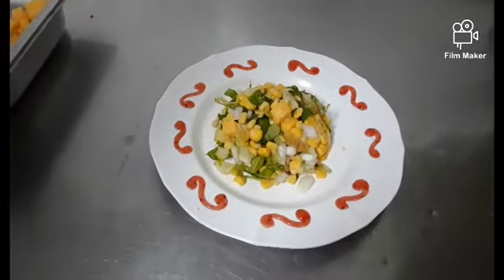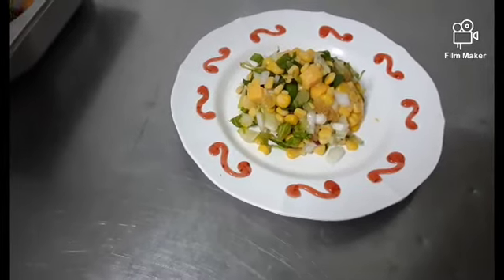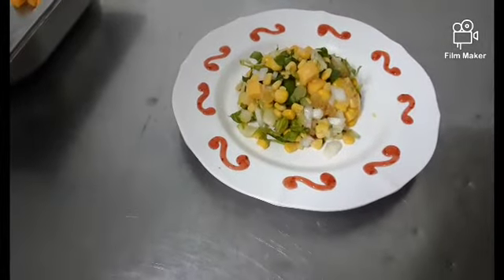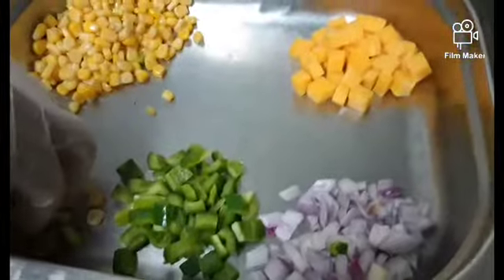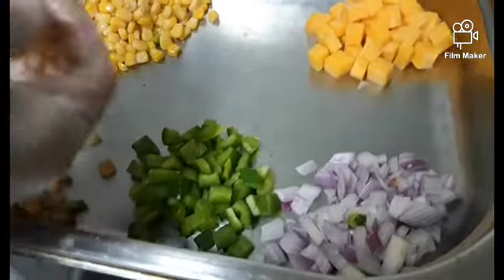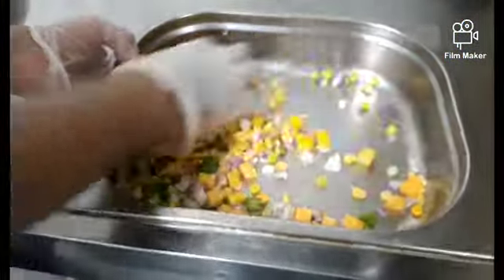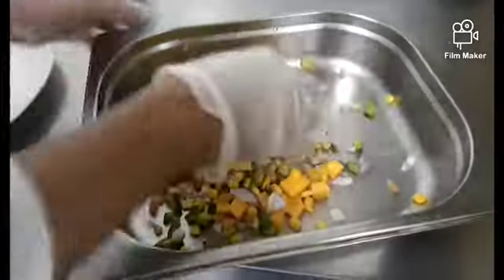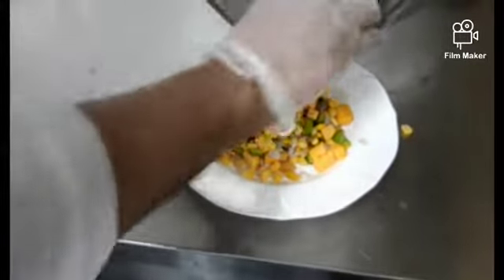How to make Perfect sweetcorn Rasim Cheese Salad কিভাবে সহজে ভূট্টা কিচমিচ চিজ সালাদ তৈরী রেসিপি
recipe for the Sweetcorn Rasim and Cheese Salad
# Sweet corn 250 gram ভূট্টা ২৫০ গ্রাম
#, chedder cheese 100 g চিজ ১০০ গ্রাম
# Rasim 100g কিচমিচ ১০০গ্রাম
# পেয়াজ ১০০ গ্রাম ডায়চ কাট
# Capsicum 100g dies cut শিমলা মরিচ ১০০ গ্রাম